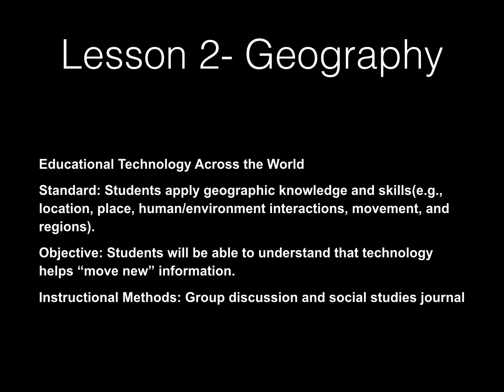Social Studies Unit Plan Presentation